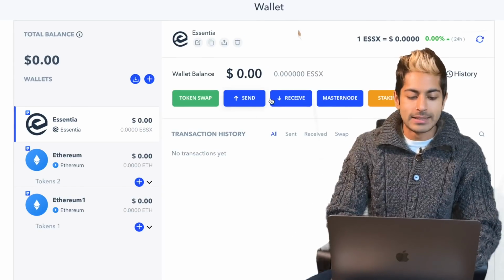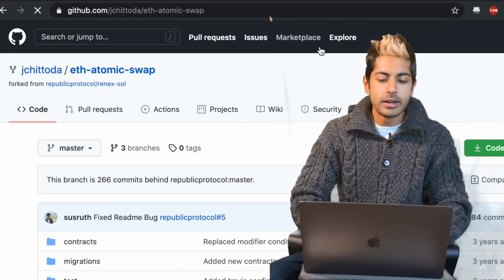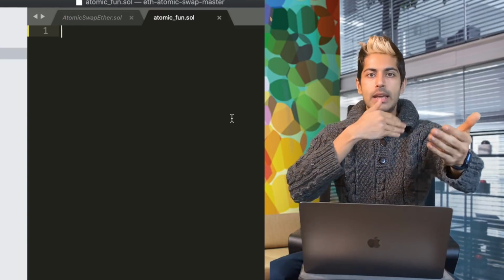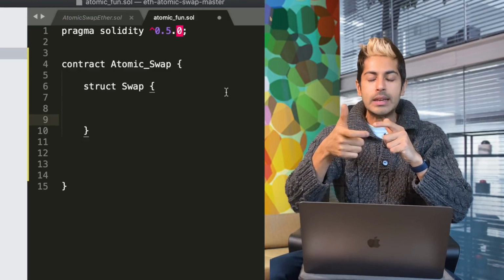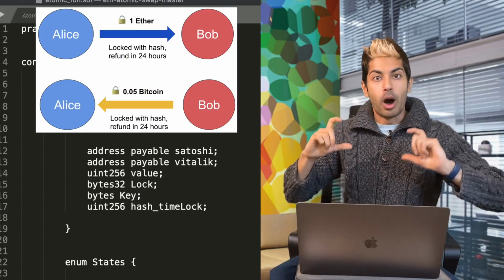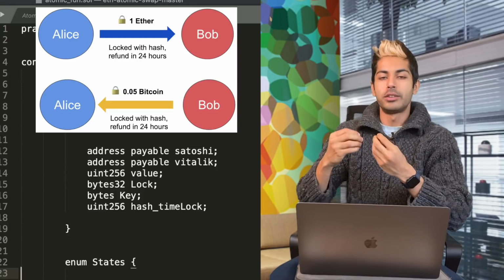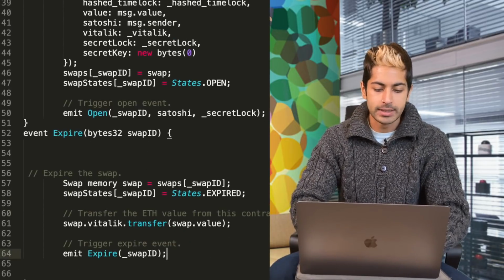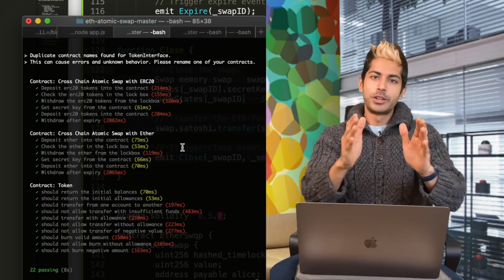Atomic Swaps with Essentia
Essentia is a masternode powered blockchain that enables interoperability and cross-chain transactions. It is an ‘all-in-one platform’ that manages all things crypto. With Essentia users can: trade, swap, and add liquidity. It is integrated with L2 transactions via zk-SNARKs sdk and Starkware. Essentia is designed to be Simple. Secure. and Decentralized. In this video, I'll demo how Essentia works & demo a short smart contract script to help explain the concept of "Atomic Swaps". It's how Essentia is able to let users exchange coins peer to peer without needing a centralized middleman.

Credit for all software demonstrated in this video go to the Essentia team, the Ethereum foundation, and jchittoda.

Sign up for my AI Sports betting Bot, WagerGPT! (500 spots available)